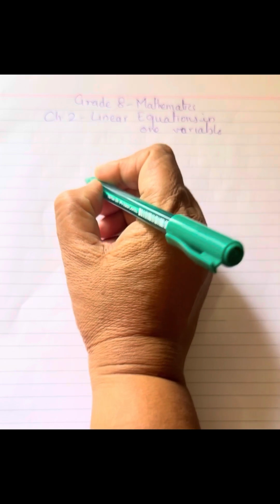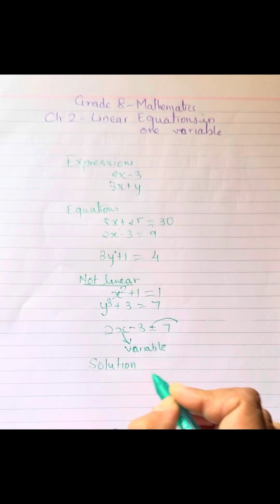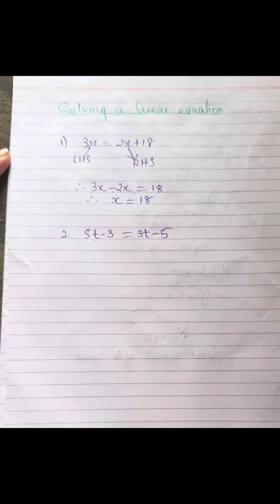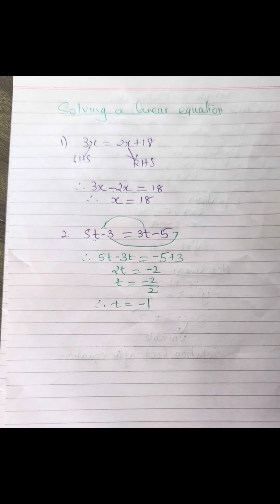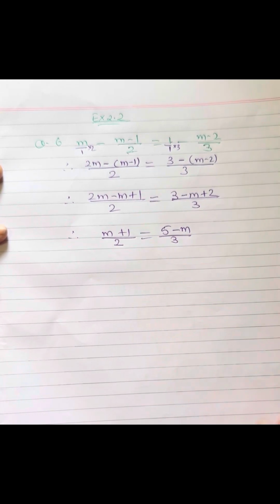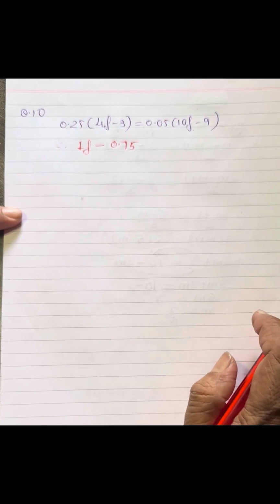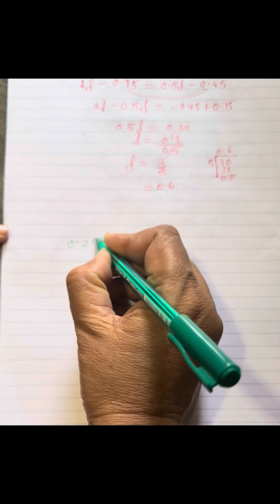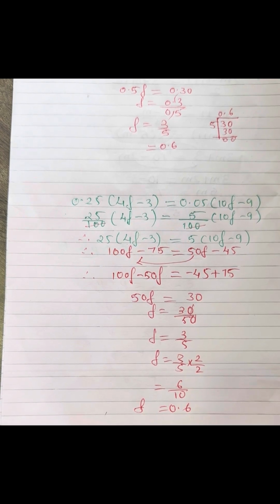Class 8- Chapter 2- Linear Equations in one variable- Revise in a flash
Chapter 2- Linear equations in one variable- Explanation of all concepts related to chapter- Revise in a flash